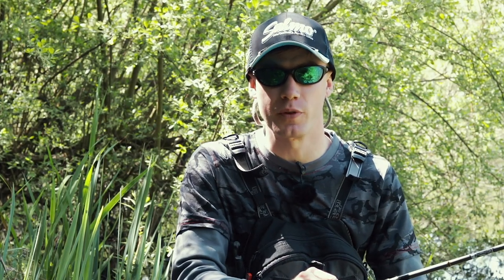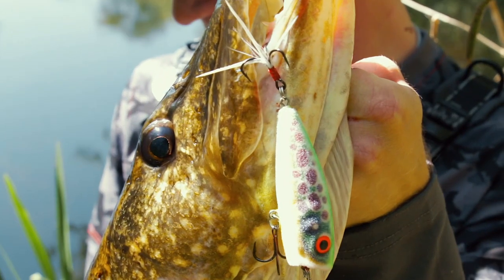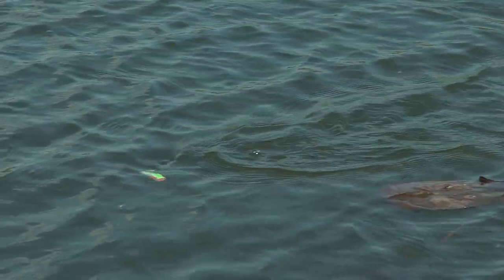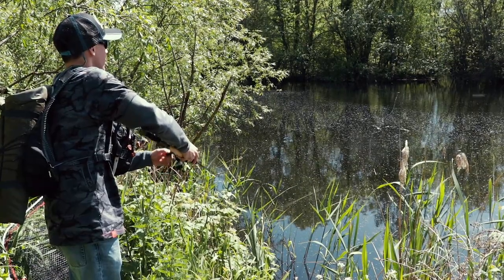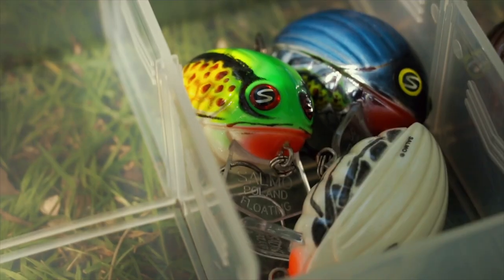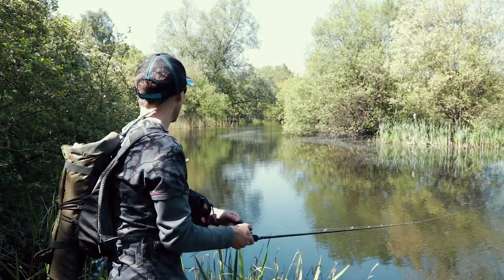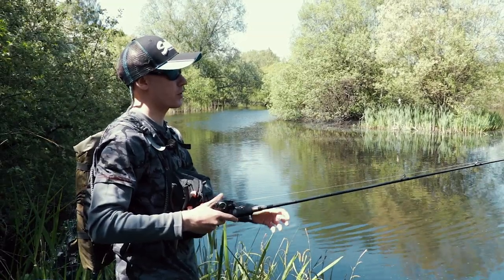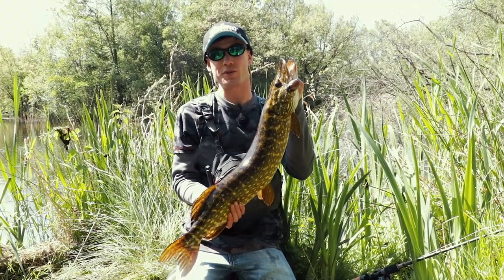***SALMO UK*** SURFACE LURE SECRETS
Salmo Angler Sam Edmonds talks you through how to best fish the new Fury Pop and Bass Bug surface lures for pike!